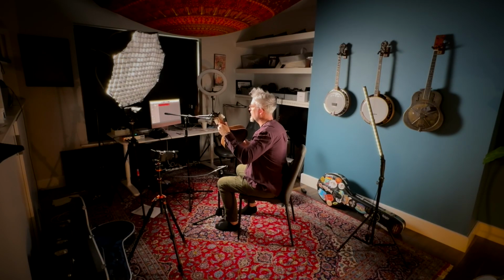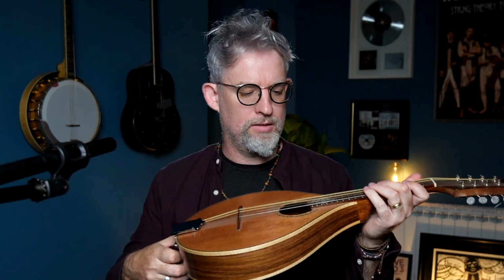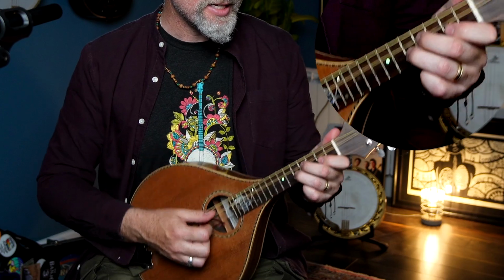How To Play The Champion Jig on an Irish Mandolin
It's my first ever Irish mandolin lesson. I hope you enjoy it!

00:00 Intro
00:24 My mandolin
00:50 Playing a mando like a banjo?
02:07 The Champion Jig - How It Sounds
03:46 Picking Jig Rhythm
04:05 Rick Astley Cameo!
04:17 Simple Melody
05:40 More speed and some ornamentation
06:35 Adding more ornamentation
08:08 My favourite ornament - descending double stop triplet!!
10:10 Get All The Transcriptions